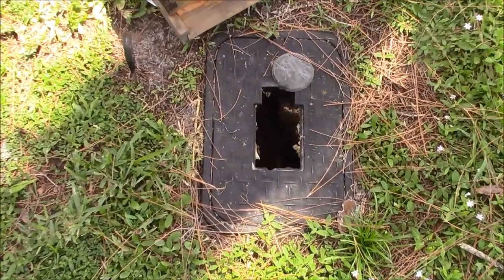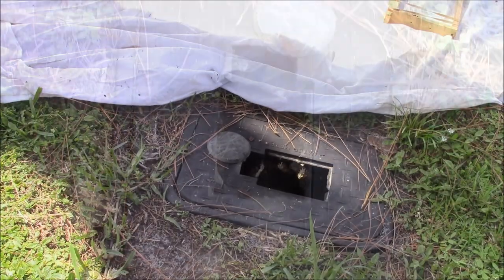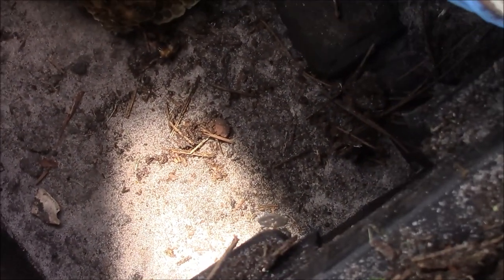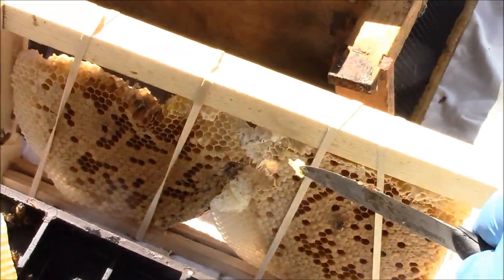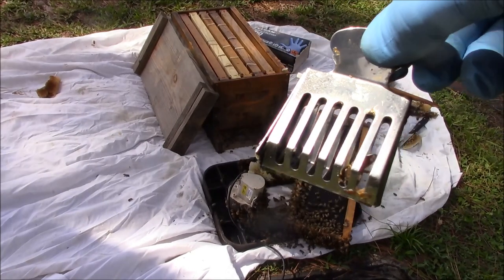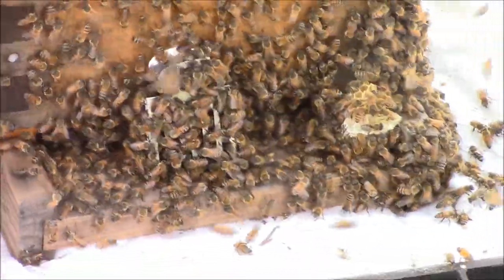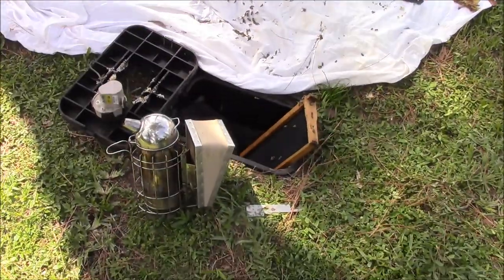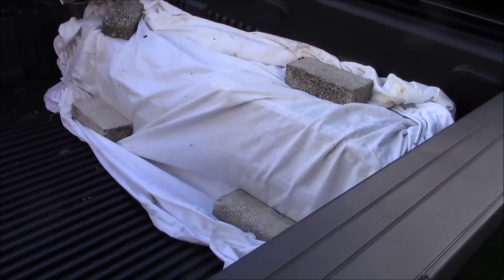Hey Look ... Bees!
Removed another colony of honeybees from inside a water meter. A big kudos goes out to the homeowner & her daughter for putting forth effort to provide the photos. They had gotten stung many times and yet they still refused to spray kill these bees. They love nature and want to help save them, so how could I possibly refuse??